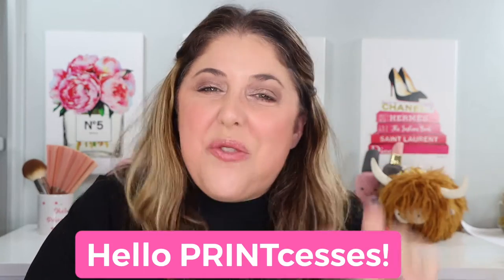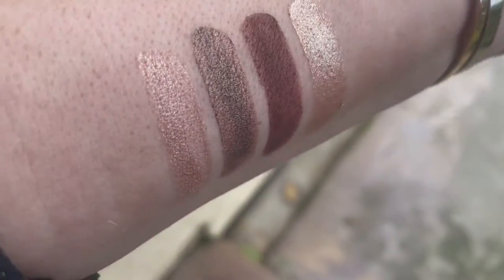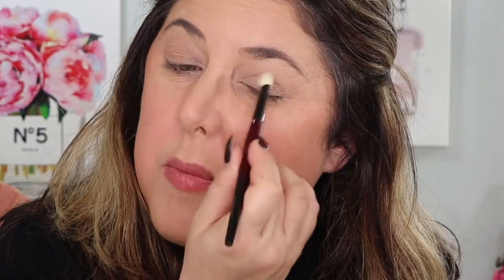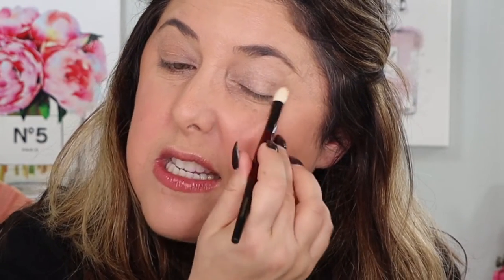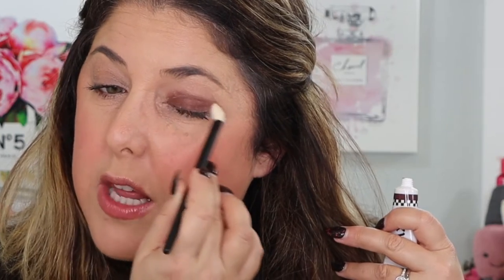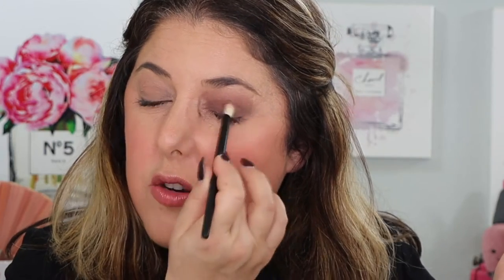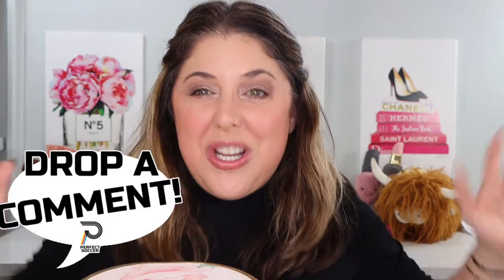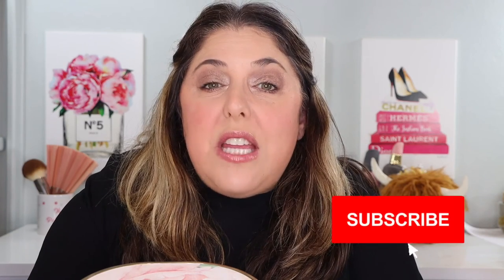New GXVE Paint It Up Clean Cream Eyeshadow!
Hello PRINTcesses!

**Excited to look at the NEW GXVE by Gwen Stefani Paint It Up Clean 24 Hour Cream Eyeshadow!!**

👍 Send Me Items:
4712 E. 2nd Street # 546

👇Products Mentioned👇

GXVE Paint It Up Clean Cream Eyeshadow in shades Midriff, Pogo, Ska Vibes and Topknot

Guerlain Terracotta Le Tint Healthy Healthy Glow Foundation in shade 2.5N

Melt Slick Waterline Pencil in Cocoa

Tom Ford Traceless Soft Matte Concealer in shade 3WO

Tarte Shape Tape Color Corrector in pink, peach and yellow
On QVC

Charlotte Tilbury Beautiful Skin Sun-kissed Glow Bronzer in shade 2

Haus Labs Highlighter

My foundation matches for your reference:
Surratt 6